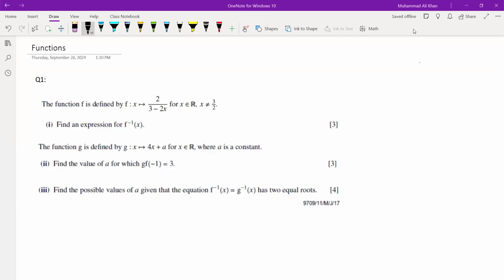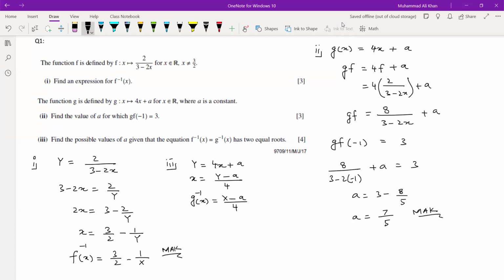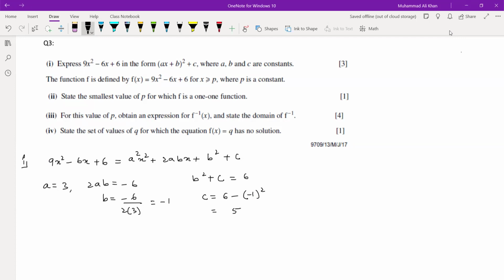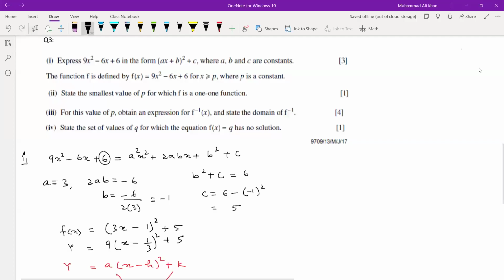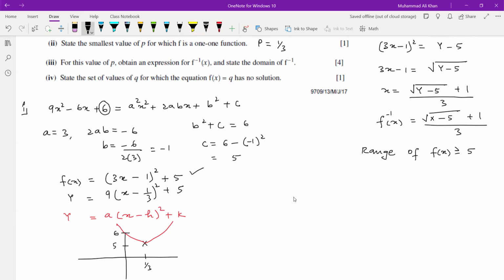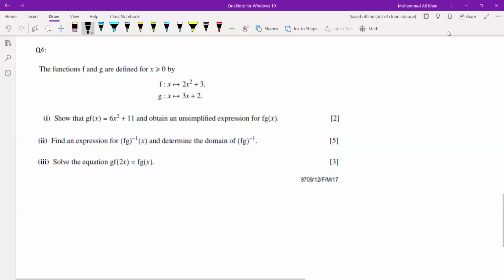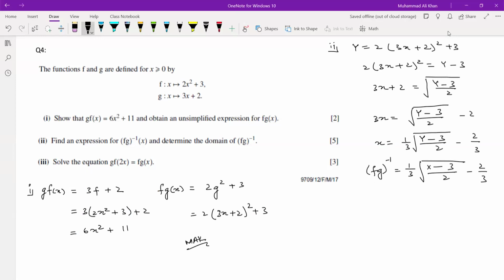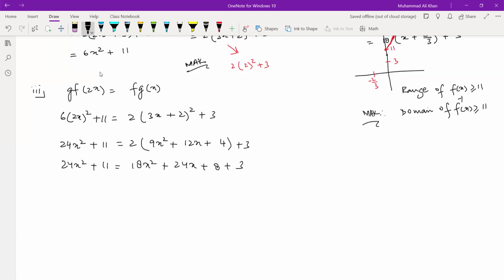Topical PP of Functions Lecture 1